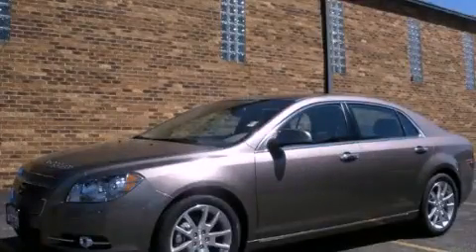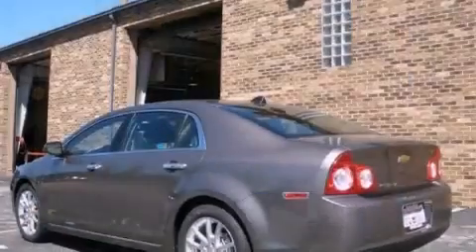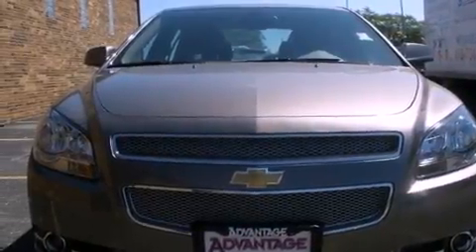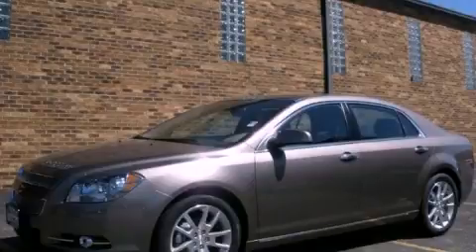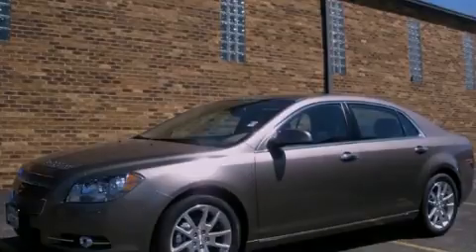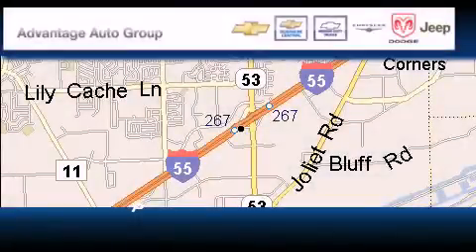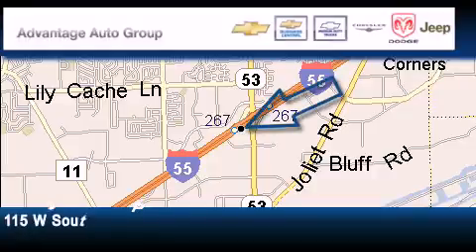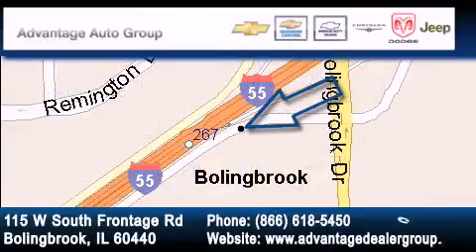2012 Chevrolet Malibu Bolingbrook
Year : 2012

 Make : Chevrolet

 Model : Malibu

 Trans . : Automatic

 Exterior : Brown

 Interior : Other

 115 W South Frontage Rd.

 2012 Chevrolet Malibu Bolingbrook IL